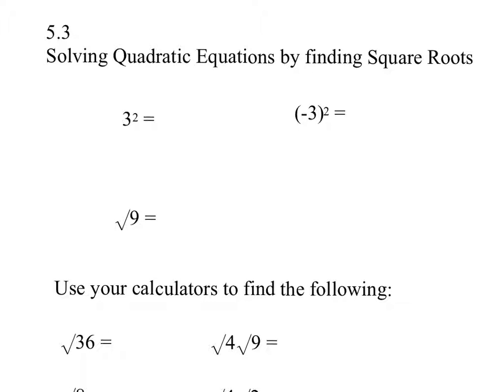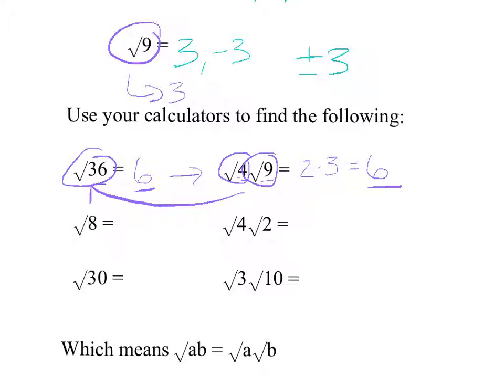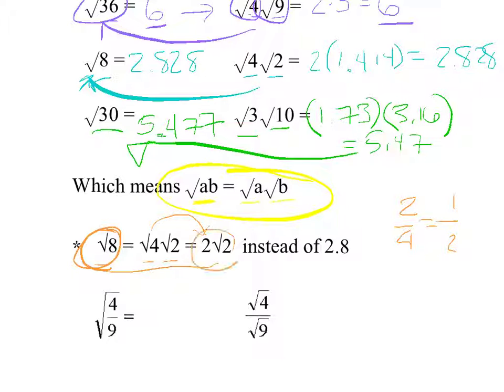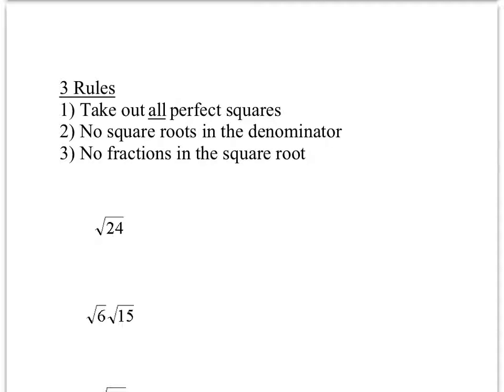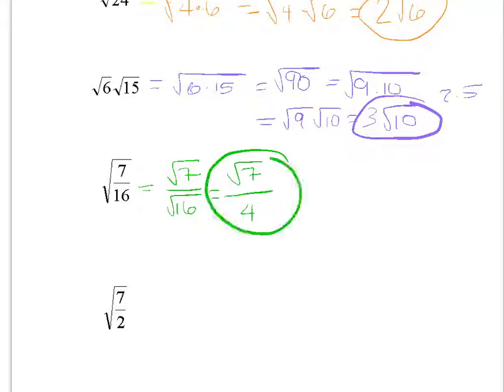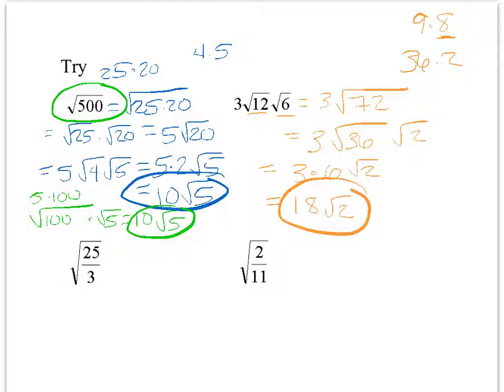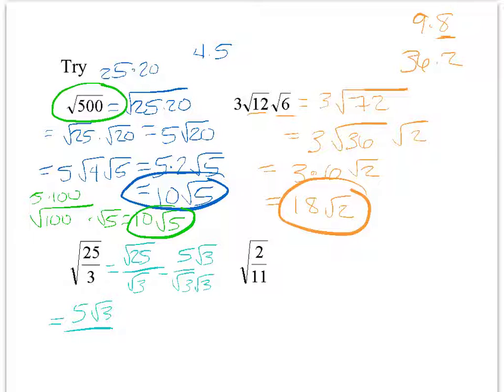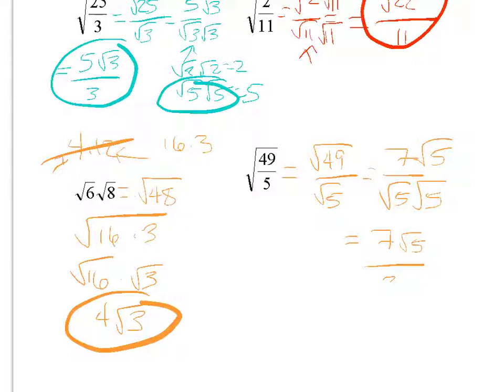4.4 square roots